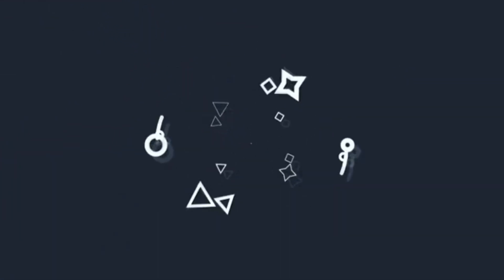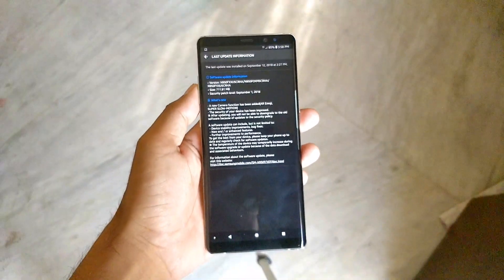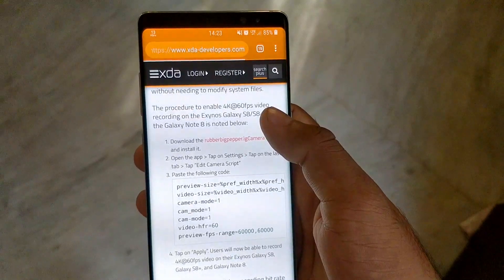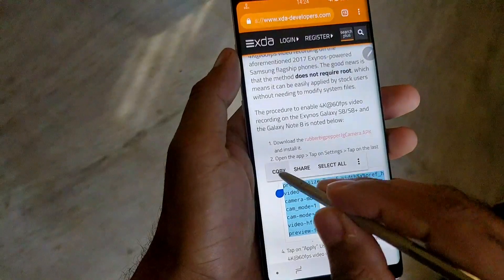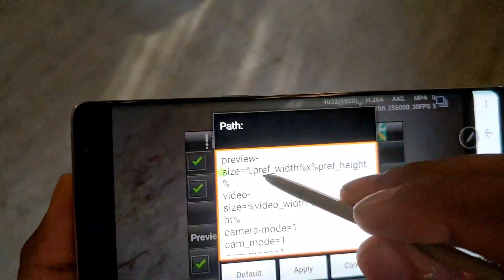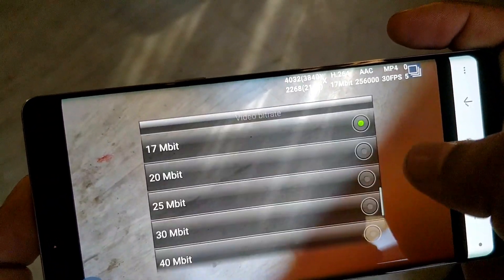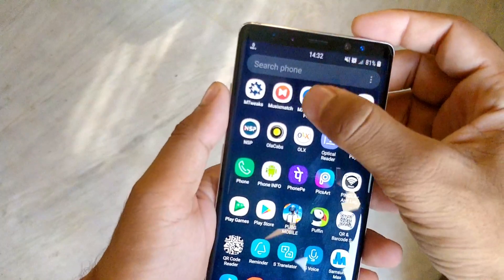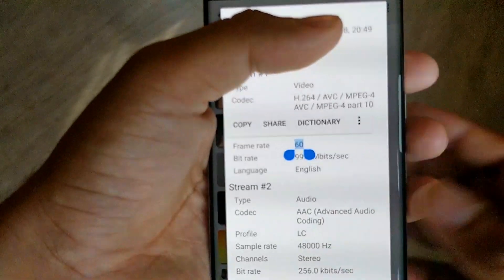Enable 4K 60fps, SuperSlow Mo & AR Emoji in S8 / Note 8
Unlock 4K 60fps, SuperSlow Mo & AR Emoji in Note 8, S8 and S8 plus a without root.